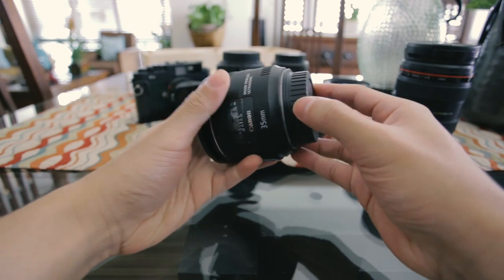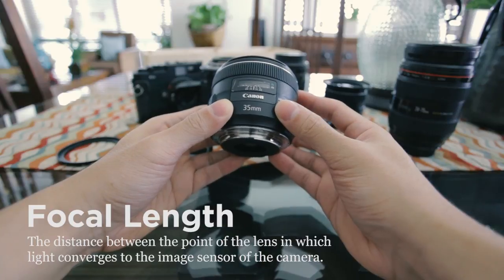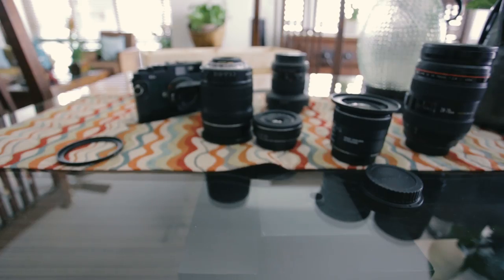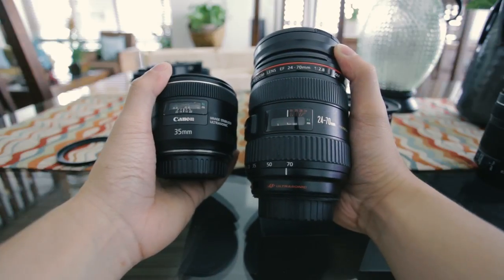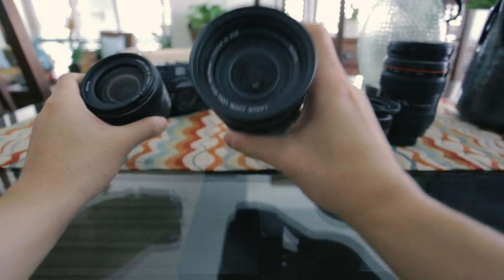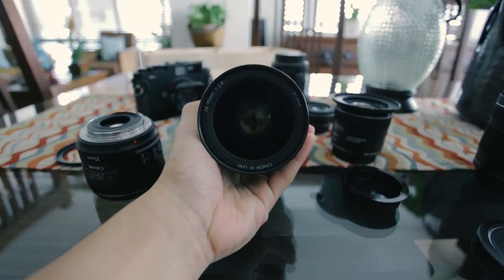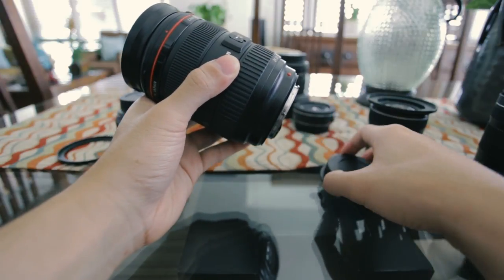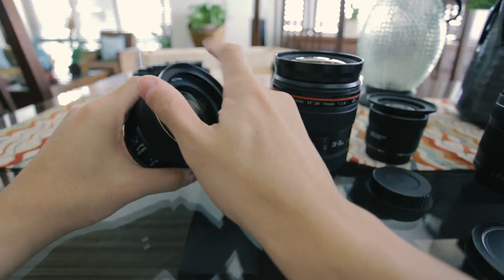Understanding Camera Lenses - CamCrunch Tutorial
Learning about photography equipment can be extremely confusing, and this is especially true when it comes to camera lenses. The aim if this video is to clear up some of the technical jargon of lenses so that you can make better purchasing decisions when you're buying your first lens, or adding another one to your camera kit!

Lens Mount/Compatibility

The first part of the lens that I want to focus on is the lens mount, the part of the lens that connects to the camera. When you're shopping for lenses, you'll want to make sure that you're getting a lens that can fit your camera.

If you buy a camera and a lens made by the same company, they should work together... most of the time. See, some companies, especially companies with a long history of camera and lens manufacturing, might have several different types of lenses mounts.

Canon, for example, has 2 different lens mounts of their modern DSLR cameras (and another one for their mirrorless cameras). The EF mount is their full frame lens mount and the EF-s mount is their lens mount for crop sensor cameras.

Because the EF mount is larger, its lenses will work on the smaller EF-s mount, but it will not work the other way around because of the size difference. This is how it works with Canon, and other brands might have varying lens mounts as well. Make sure you double check that you're getting a lens that fits the lens mount of your camera.

Focal Length

The first number that you'll see on a lens is the focal length. The definition of focal length is the distance from the point of the lens in which all light converges, to the image sensor. This is why its written down as a millimeter (mm) value. But you don't need to remember this.

What you do need to remember is the relationship between focal length and angle of view, or how much of a view you can see. The smaller the focal length is, the wider the field of view is. The larger the focal length is, the more compressed the field of view is.

Lenses that are 24mm and wider are called wide-angle lenses. Lenses in the 40mm - 60mm range are called normal lenses and anything longer than that are called telephoto lenses.

The image bellow shows the same scene shot at different focal length, showing the relationship between the focal length and the field of view of the image.

Prime Lens

When it comes to focal length, there are two different types of lenses: Prime lenses and zoom lenses. Prime lenses are lenses that only have one focal length. Prime lenses are not as versatile with focal length, but have the advantage of being smaller, sometimes sharper and typically have smaller maximum f-stop values (larger apertures).

Zoom Lens

Zoom lenses are lenses that have a range of focal length. Zoom lenses are more versatile but are usually bigger, heavier, and typically have a larger maximum f-stop values (smaller aperture).

Maximum Aperture

The second number that you'll see on the lens is going to be written down as a ratio (something like "1 : 2.8"). This number is your maximum f-spot value, or maximum aperture. It's written down like that because your f-stop is technically a ratio, but again, this isn't something we need to remember. The only part of the ratio what we need to take note of is the number on the right side (2.8 in the previous example given).

The reason you'll want to know what the maximum aperture of a lens is, is because the maximum aperture will let the most light in and give you the greatest flexibility with depth of field. Not all lenses are built equally, and so not all lenses will have very large maximum apertures.

Variable Aperture Lenses

You might notice that a lot of kit lenses or entry level zoom lenses will have a range of maximum apertures (3.5-5.6, for example). This means that the lens will have a different maximum aperture depending on which part of the zoom range it's on.

This is typically only found on cheaper lenses because it requires less glass and simpler lens formulas.

Constant Aperture Lenses

When you move into professional lens territory, most zoom lenses will have constant apertures. This means that regardless of which part of the zoom range the lens it on, the maximum aperture will be the same.

This is good because you won't have a change of exposure when zooming in and out with the lens.